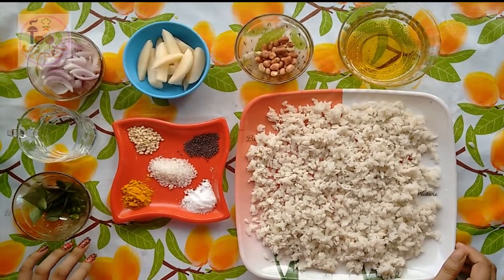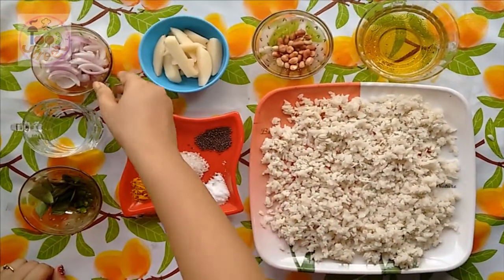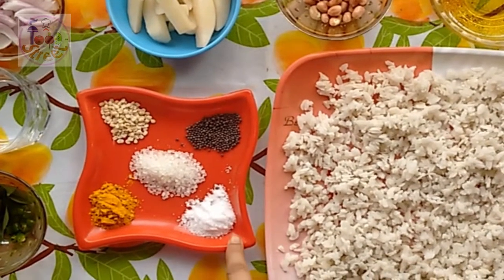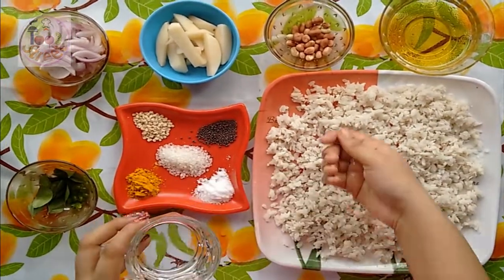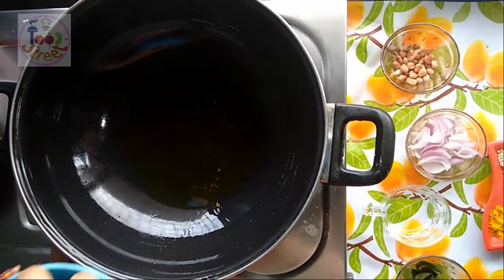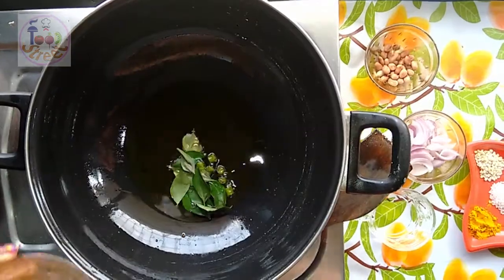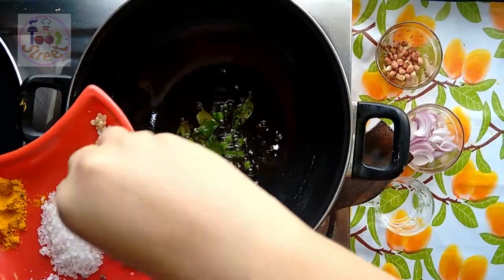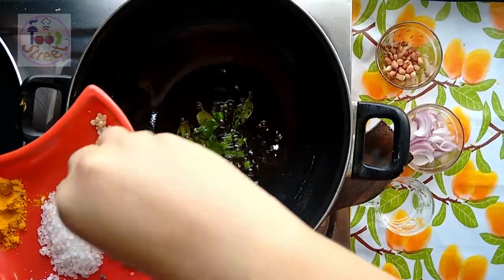Poha Recipe | How to make Kanda Poha | Breakfast Recipe | bengali chirer pulao (easy & quick)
Hey foodies, here is your easy breakfast recipe from foodstreet ie poha or kanda poha or bengali chirer pulao recipe. Its a very easy and simple quick homemade recipe. Watch it and let me know your views in the comment section below!